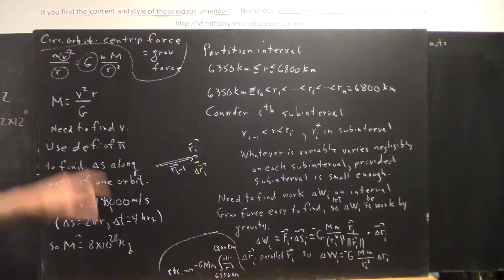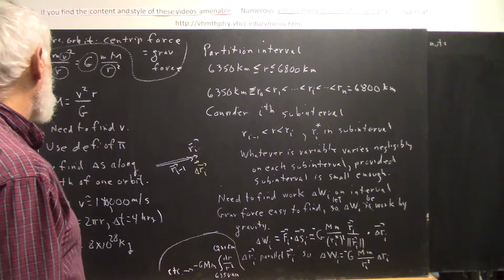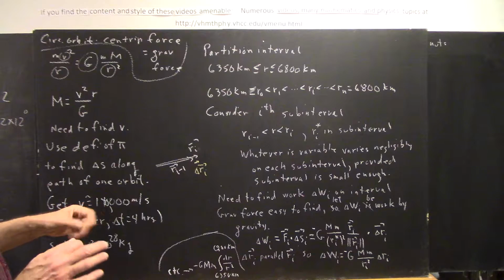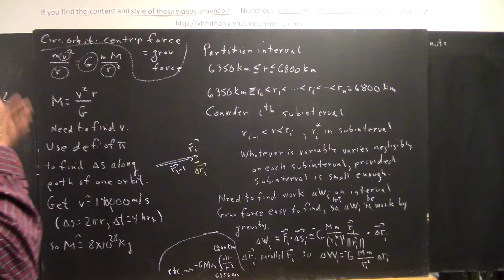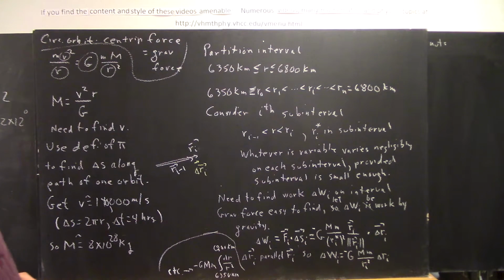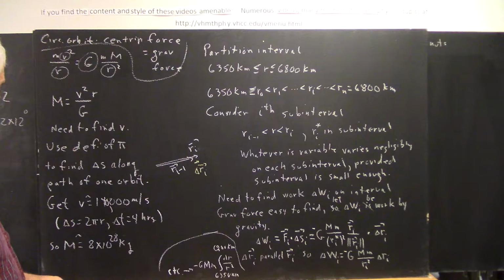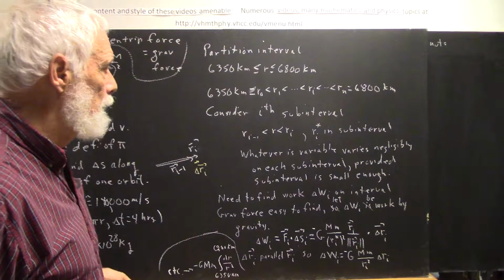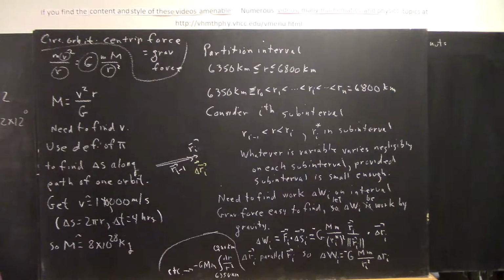daguniv 7821 finding velocity in circular orbit